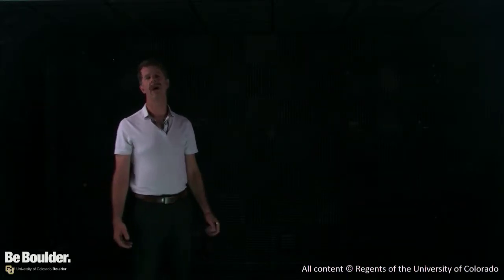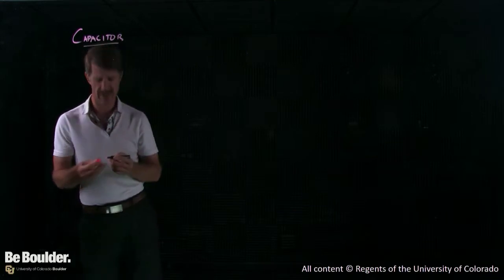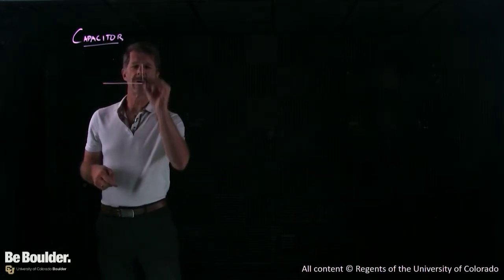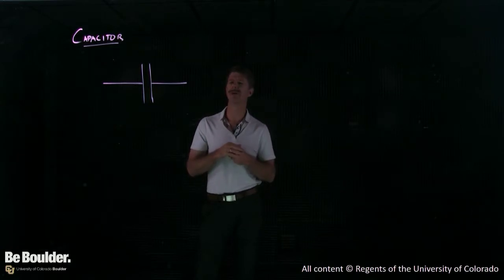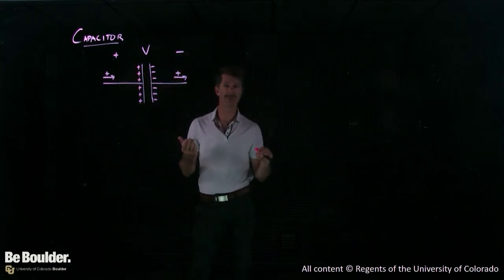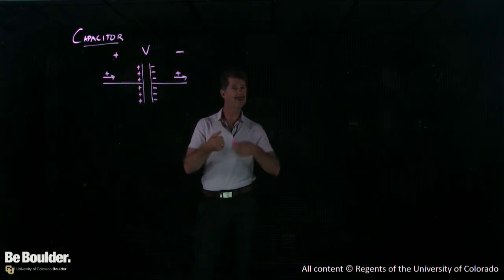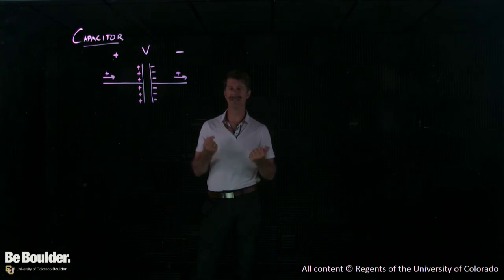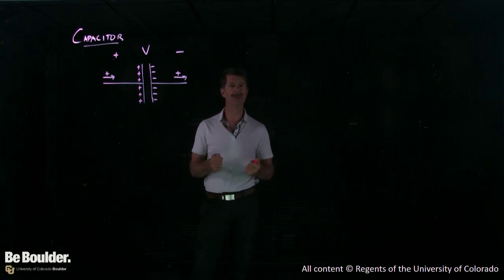ECEN 1400 Week 5 Hardware 1 Intro to Capacitor